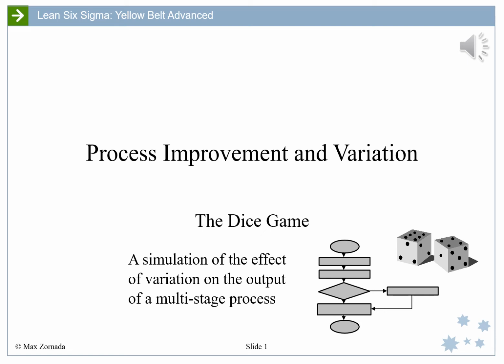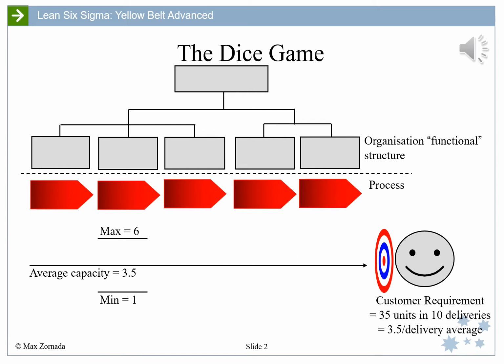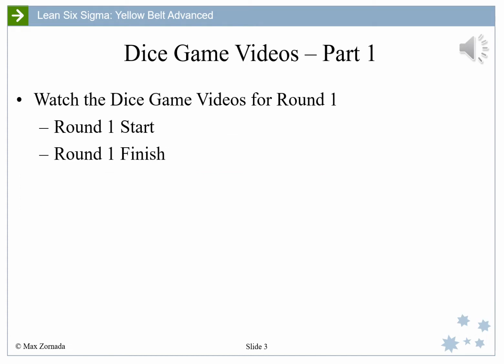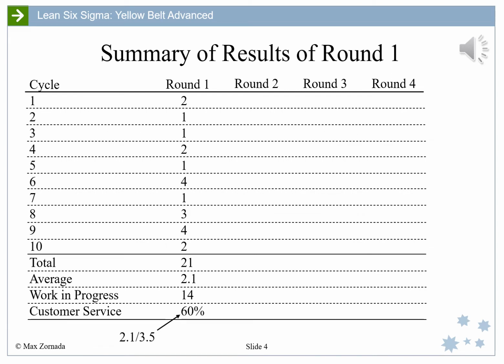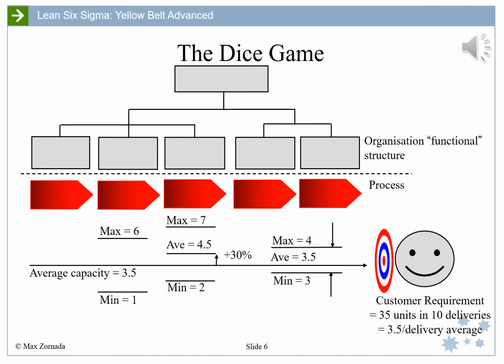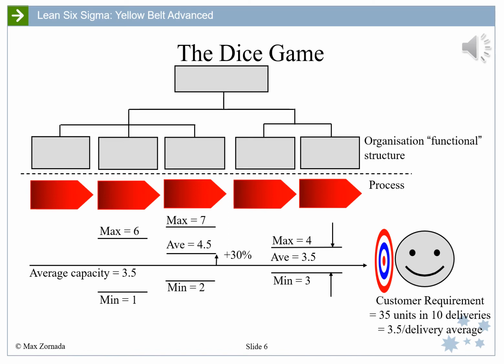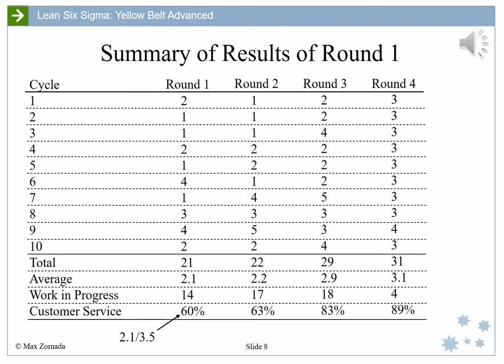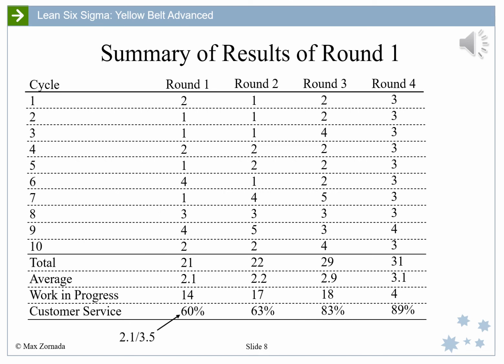Dice Game Briefing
Max Zornada's Online Version of Lean Six Sigma Yellow Belt Program Dice Game Initial briefing video. Watch this one first.